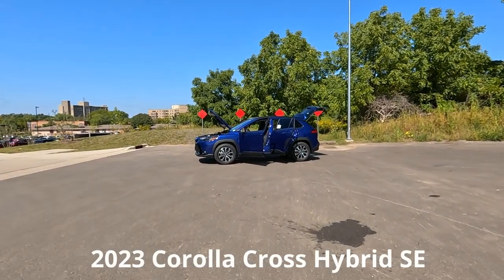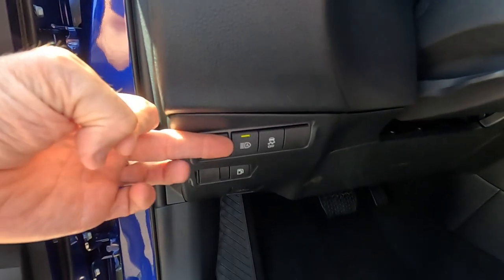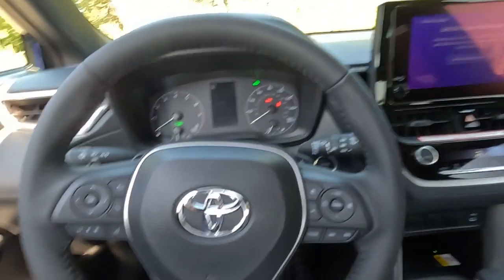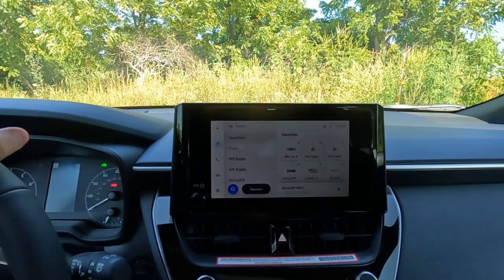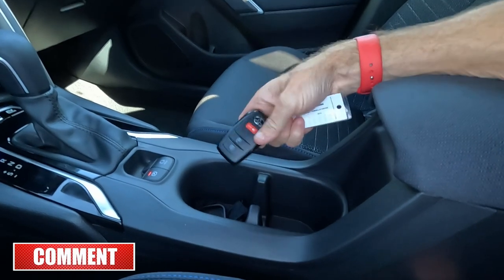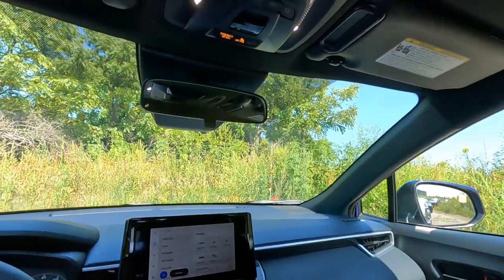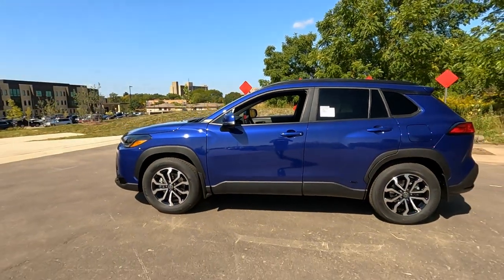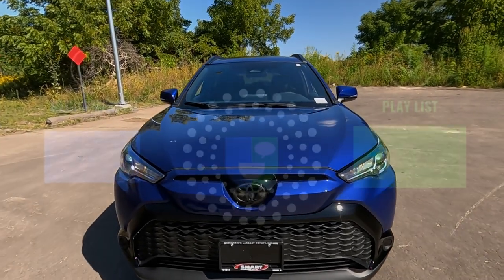* Interior Review | 2023 Corolla Cross Hybrid SE by Toyota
Today, we're diving deep into the luxurious interior of the 2023 Toyota Corolla Cross Hybrid SE AWD. Discover the meticulous design and premium features that set this vehicle apart.

🚗 **Key Features**:
- Steering Wheel & Controls: Leather-trimmed tilt/telescopic steering wheel complete with paddle shifters. It’s not just about comfort; it's about control! Featuring audio, Bluetooth® hands-free phone voice-command, Full-Speed Range Dynamic Radar Cruise Control, Lane Departure Alert, and Lane Tracing Assist controls.

- Instrumentation Cluster: Premium instrumentation cluster boasting a speedometer, tachometer, coolant temperature, and a vivid 4.2-in. color TFT Multi-Information Display. Customize settings, track your odometer, tripmeters, outside temperature, fuel economy, average speed, elapsed time, and so much more.

- Lighting & Visibility: Overhead console with maplights and dual sun visors. Bonus features include sliding extensions and illuminated vanity mirrors for your convenience.

-Security: Enhanced safety with power door locks featuring shift-linked automatic lock/unlock. Plus, a Smart Key System on front doors and liftgate for that added layer of security. Comes with a Push Button Start and a remote keyless entry system.

- Interior Design: Elegant black door handles, four cup holders for your beverages, a handy passenger-side glove compartment, and a center console with an armrest that ensures comfort.

- Seating: Spacious 5-passenger seating arrangement with fabric-trimmed 60/40 split fold-flat second-row seats. Adjust your drive with the 6-way manual driver's seat.

- Climate Control: Enjoy the front automatic single-zone air conditioning equipped with an air filter and rear-seat vents for optimum comfort.

- Entertainment System: Stay entertained and informed with the 8-in. touchscreen display. Experience impeccable sound quality from the six speakers. Plus, seamless connectivity with wireless Android Auto™ & Apple CarPlay® compatibility and SiriusXM®.

So, buckle up and join us as we explore every nook and cranny of this spectacular vehicle's interior.